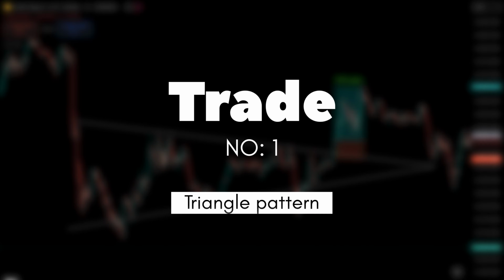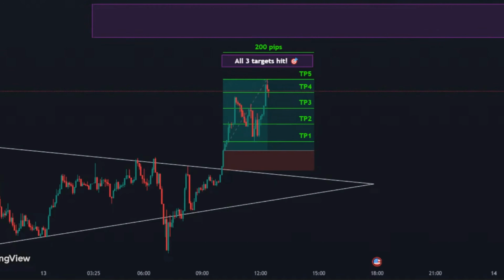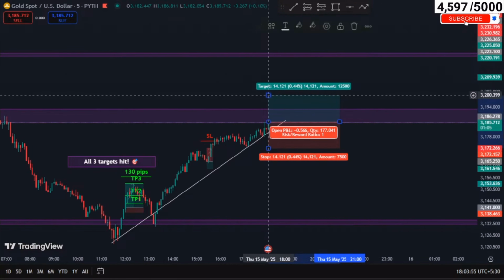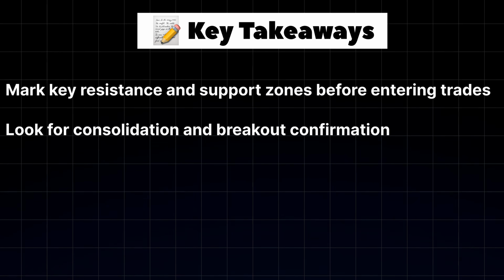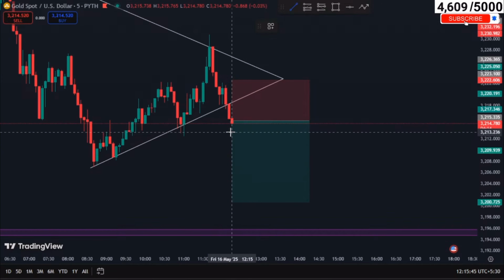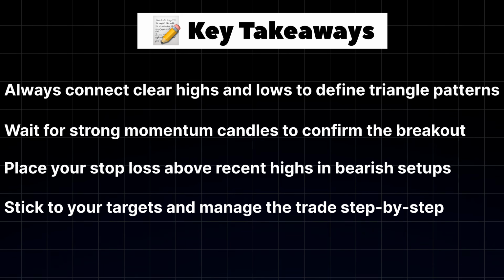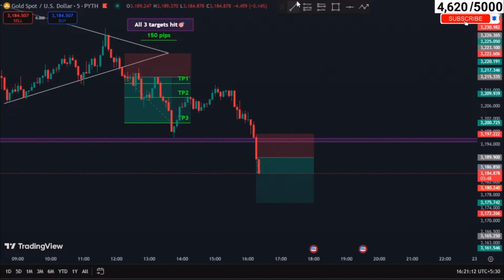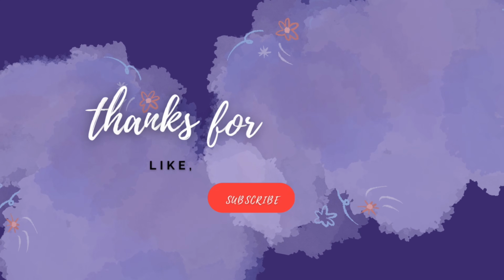Sniper Entries for Beginners | Price Action Weekly Recap | 1000+ Pips in 5 Trades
🔴 Welcome to Steve Stocks – XAUUSD Live Trading & Gold Market Insights!

Are you looking for live XAUUSD trading sessions, gold scalping strategies, and real-time market analysis? You’ve come to the right place🎯

I stream live trading on XAUUSD (Gold) every day, breaking down price action, support & resistance, and trading psychology to help you make informed decisions. Whether you are a beginner or an experienced trader, this channel provides high-quality forex trading insights and live market updates.

💡 What You’ll Get Here:
✔️ Live XAUUSD Trading & Market Analysis 📊
✔️ Gold Scalping & Day Trading Strategies 🏆
✔️ Real-Time Chart Breakdowns & Trade Setups 🛠
✔️ Price Action & Technical Analysis on Gold (XAUUSD) 🔍
✔️ Risk Management & Smart Trading Techniques ✅

🚀 Live Trading Schedule:
🕒 Streaming Schedule –10 AM - 10 PM

Let’s grow together as traders and master XAUUSD day trading. 💰